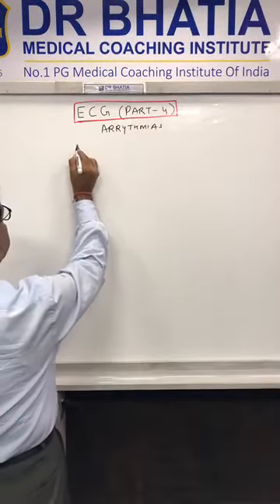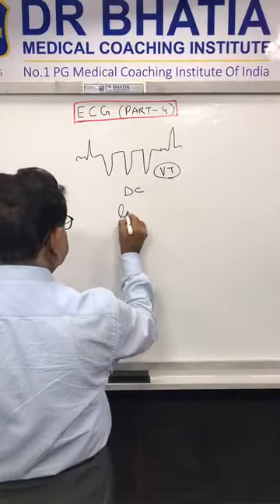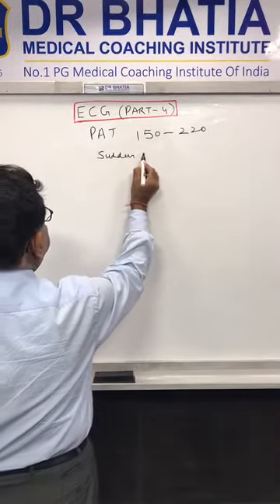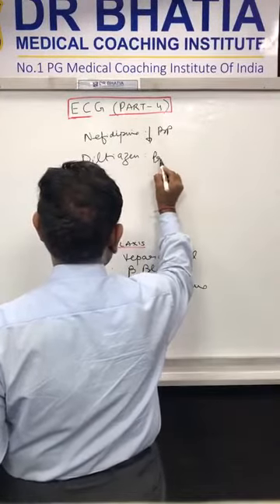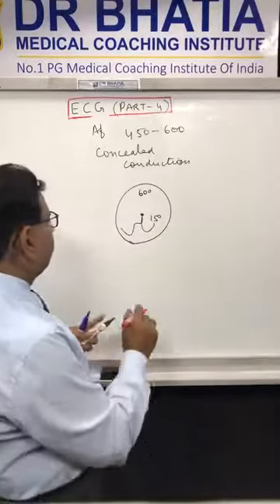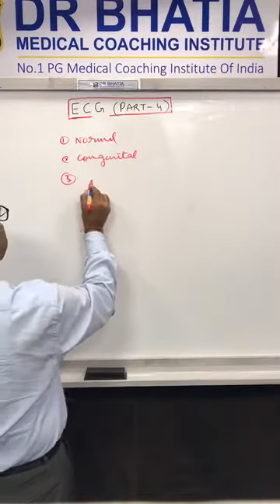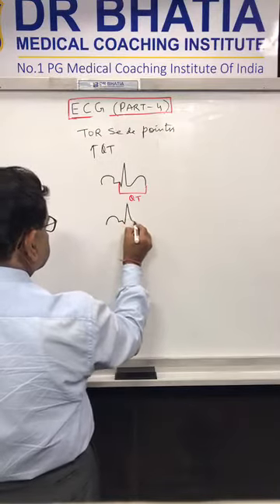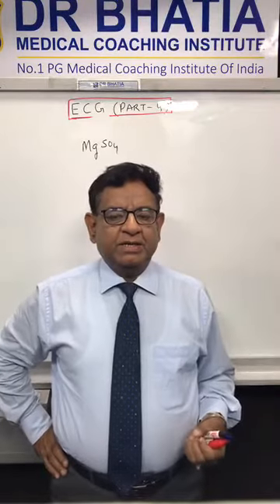Discussing in ECG ( PART - 4 ) By Dr. Bhatia Sir Live On Faecbook (DBMCI)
Dr. Mukesh Bhatia Discussing in Short about ECG ( PART - 4 )